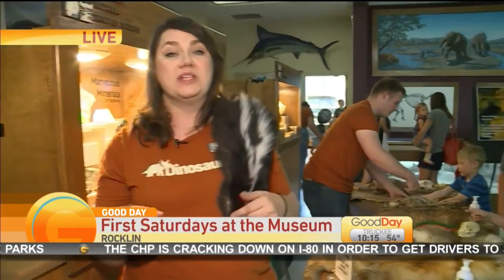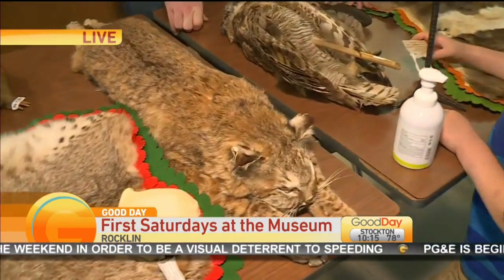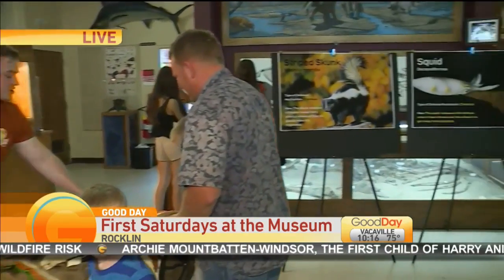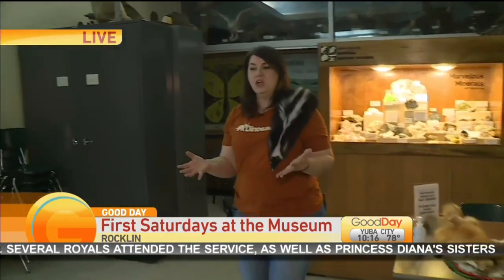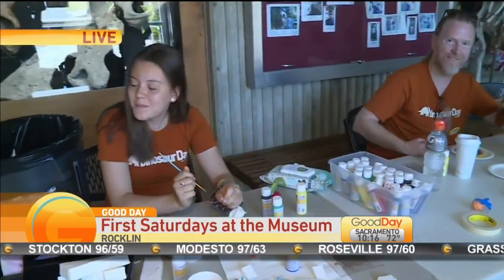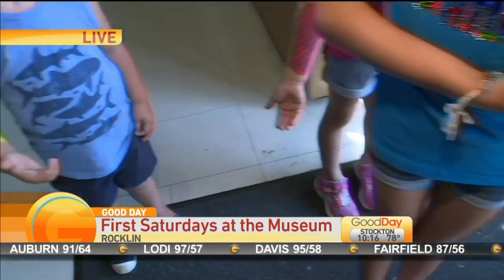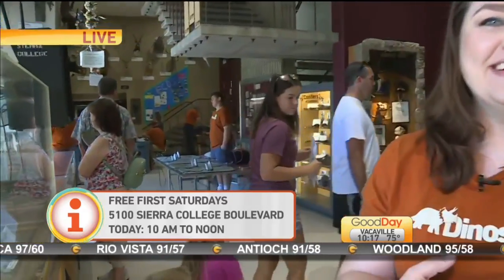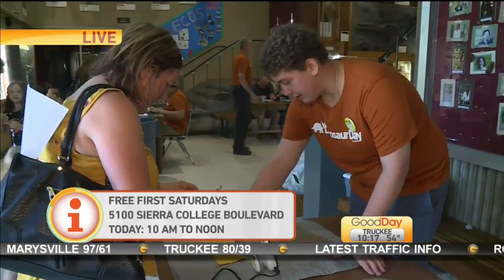Free First Saturday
It's Free First Saturday today at the Sierra College Natural History Museum! And Cambi is finding out this weeks theme!